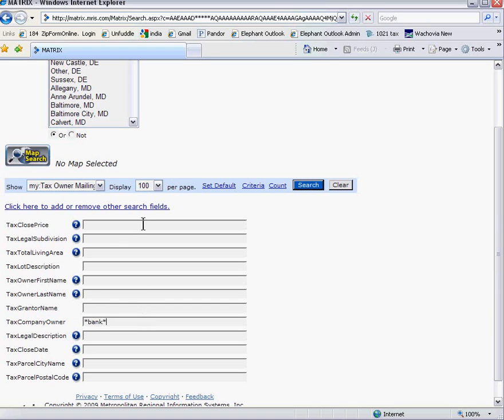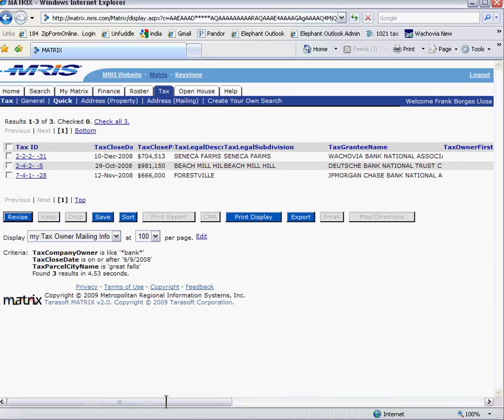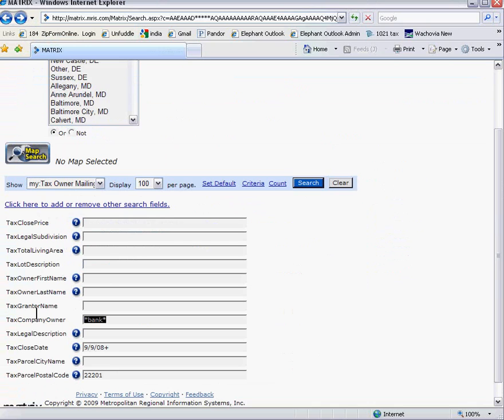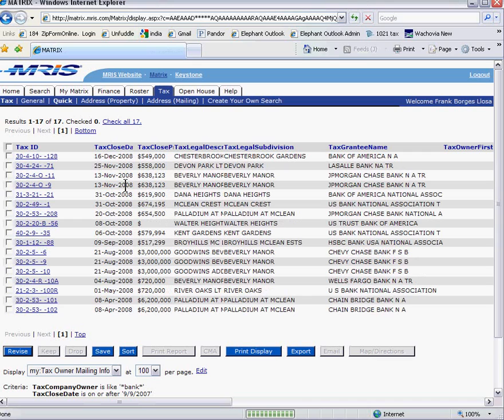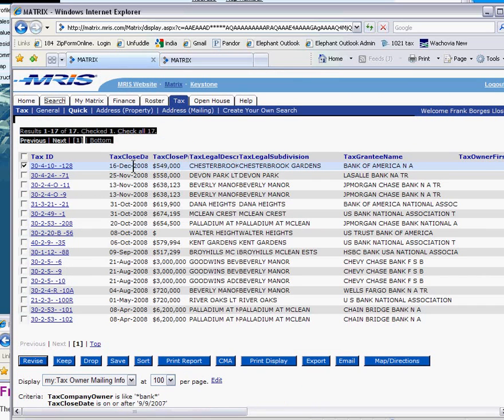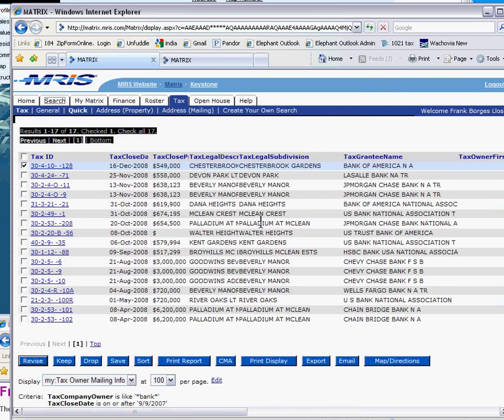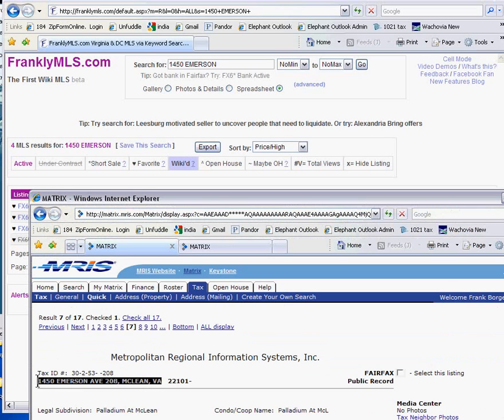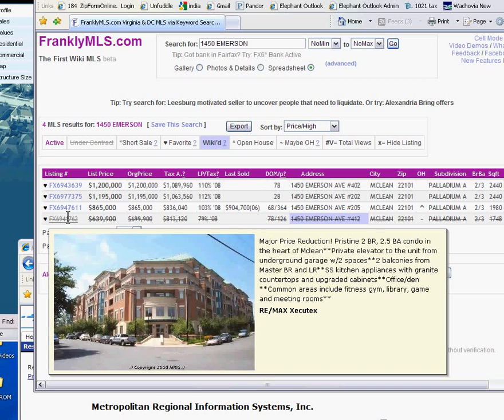Matrix MRIS Tax Data Search for Bank Owned Properties in VA Part 2 of 2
Watch how a Realtor has access to the tax records via MRIS's back end "Matrix" system.